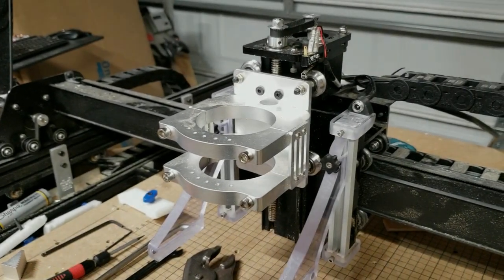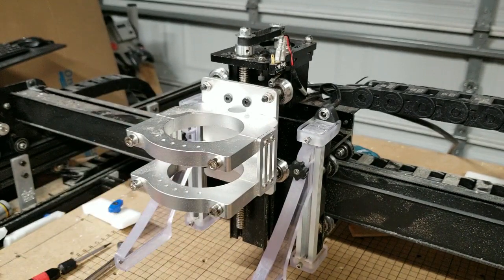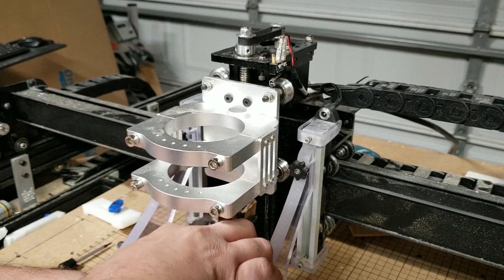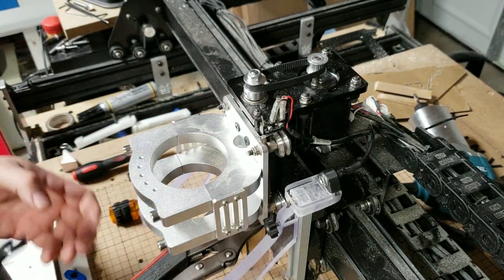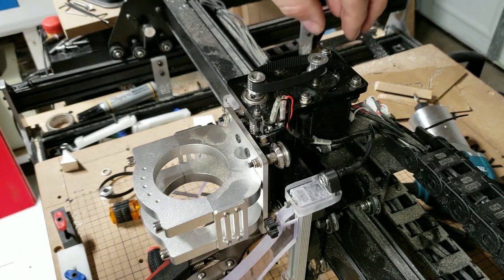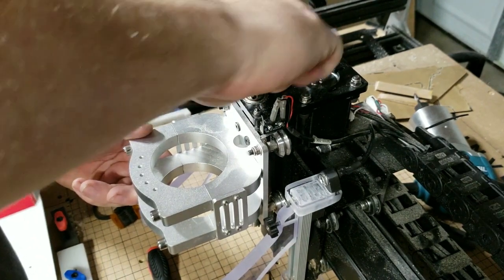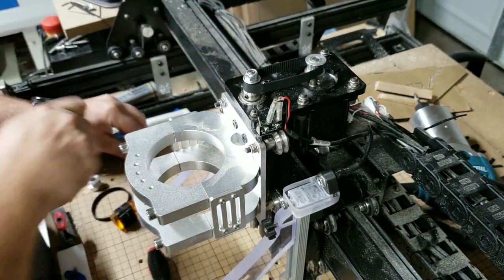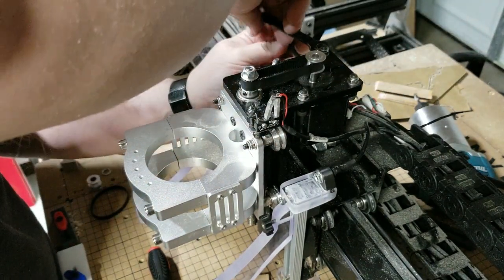X-carve Z axis 9mm belt upgrade - How to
A quick overview and how to upgrade your inventables x carve to a more robust 9mm z axis belt using the kit - This install video also includes some helpful tips to make sure you do not have any play or slippage in your z axis.